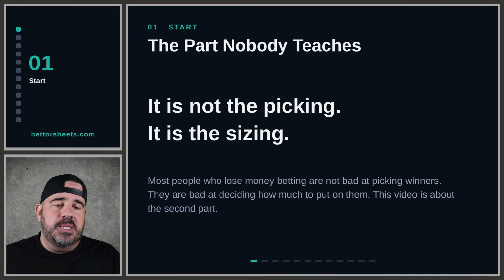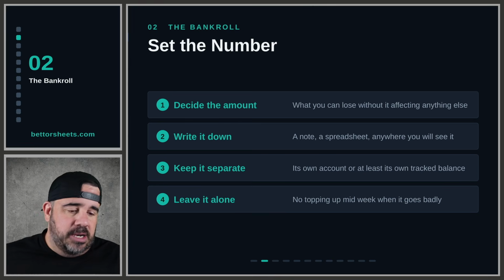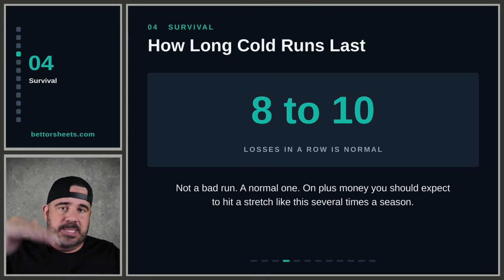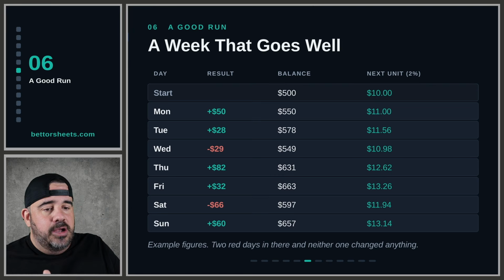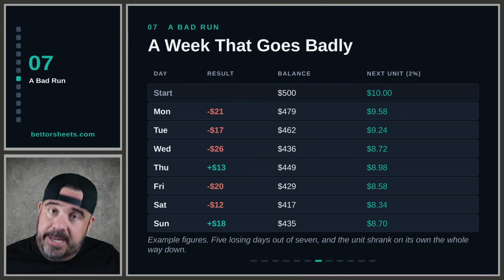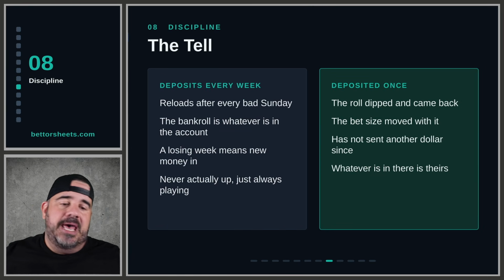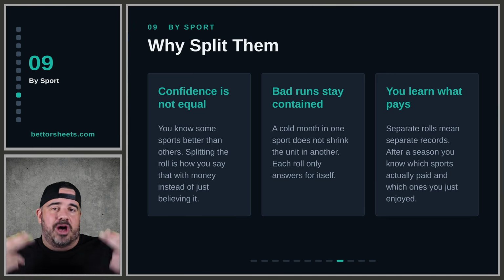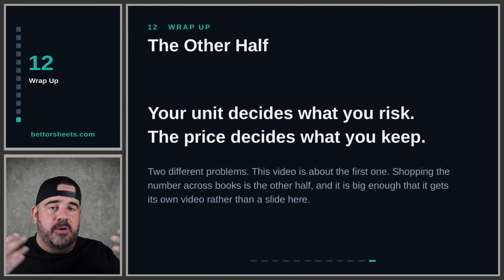How to Manage Your Sports Betting Bankroll | Full Breakdown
The full breakdown of how I manage a sports betting bankroll: unit sizing, flat betting, separate bankrolls per sport, and how to handle variance without blowing up your roll.

This is the system behind the Profit Hunting methodology I use on the daily videos each and every day on my channel.
WHAT'S COVERED
Setting your starting bankroll
Unit sizing and why 1% flat
Why flat beats chasing
Separate bankrolls per sport
Tracking and adjusting over time